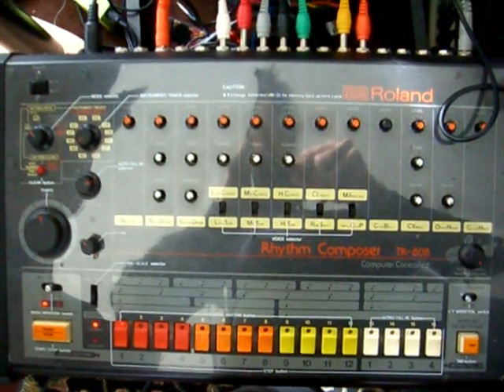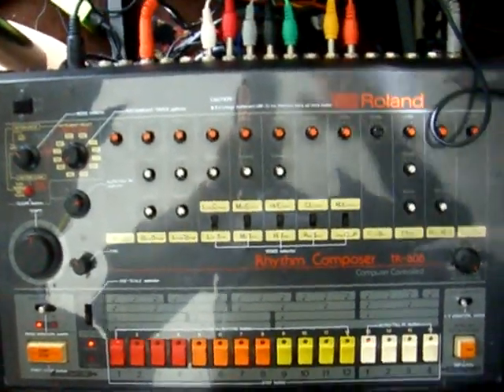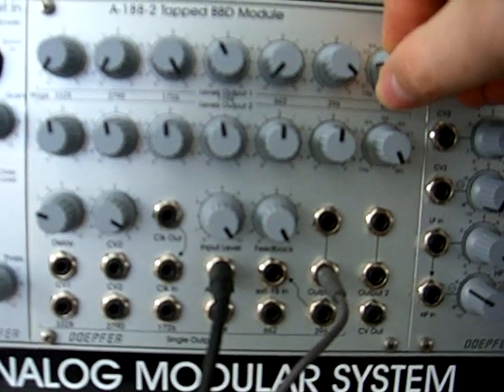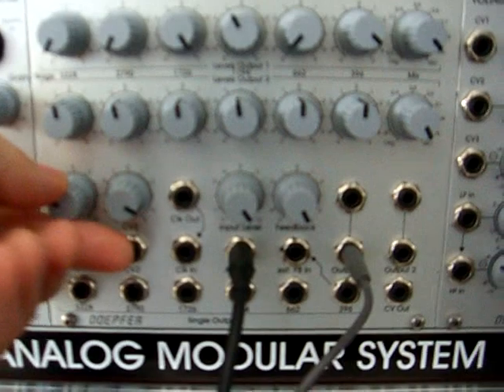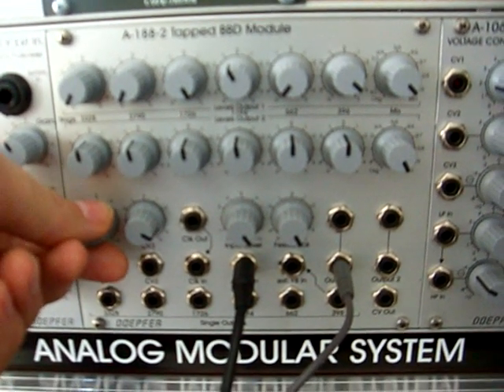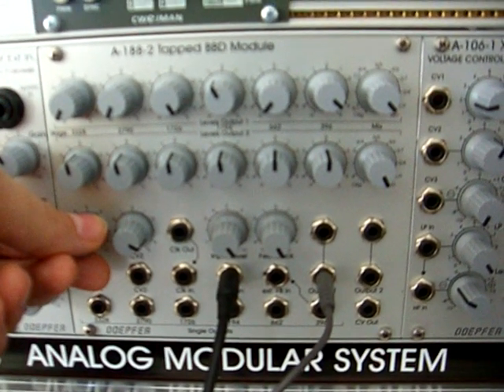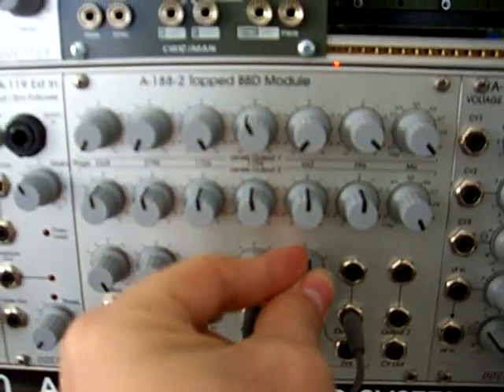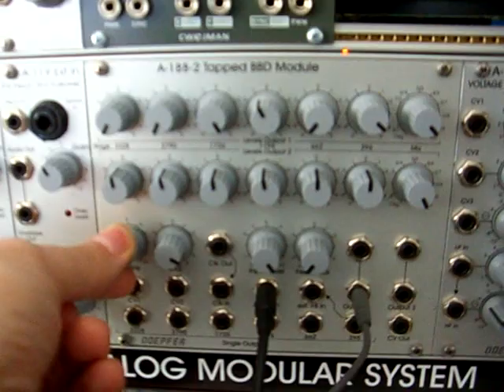prophei - tr-808 being spanked by my 188-2 bbd delay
example of the audio destruction potential of a BBD delay module